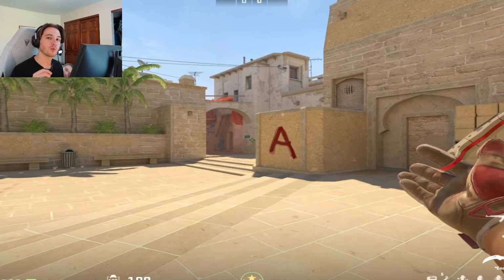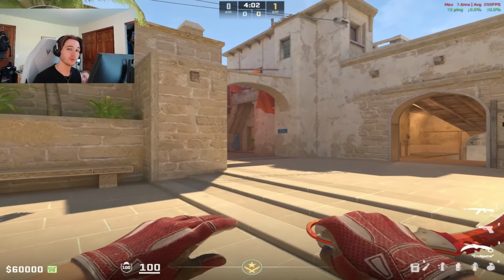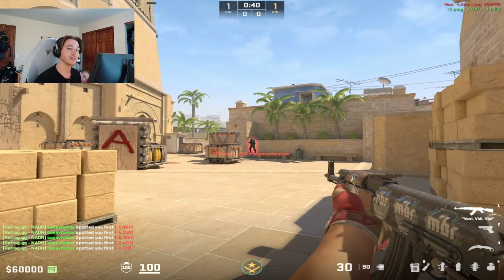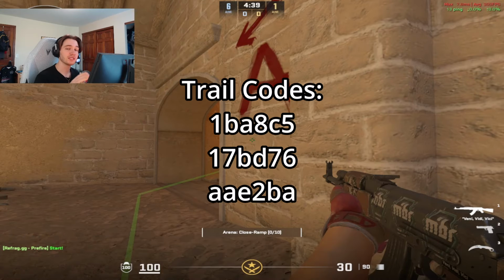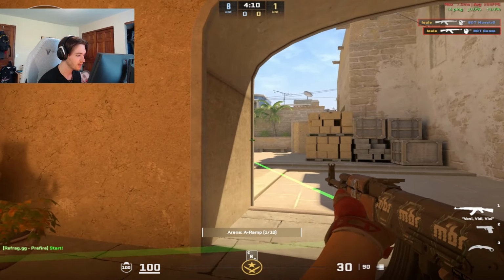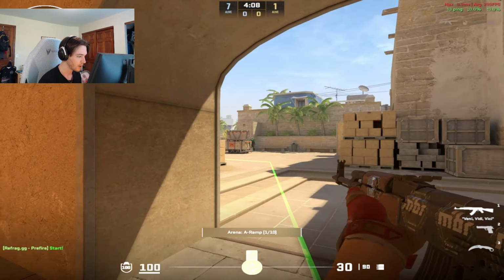The #1 Rule to MASTER YOUR AIM! | CS2 Guide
Here is how YOU can master your aim in CS2 with 1 trick that no one talks about from a pro.

⏱️Timestamps⏱️
0:00 Intro
0:44 How to Master Your Aim